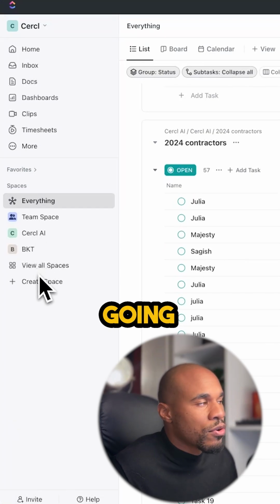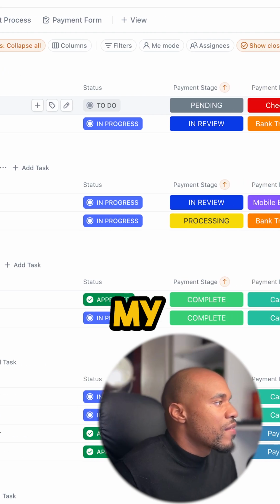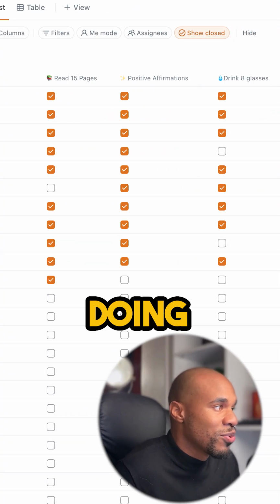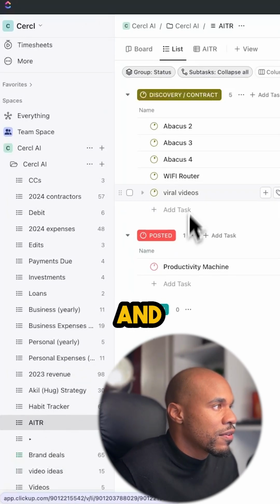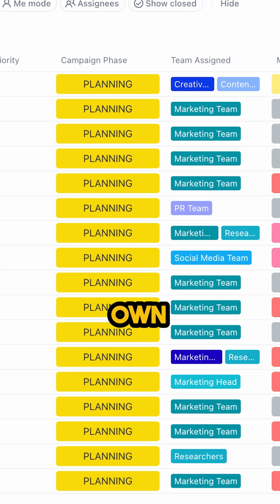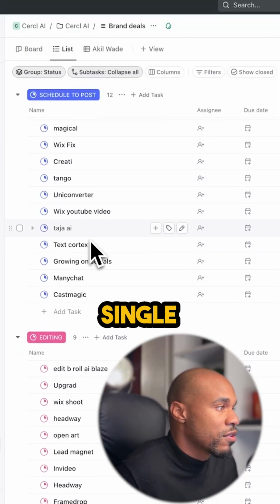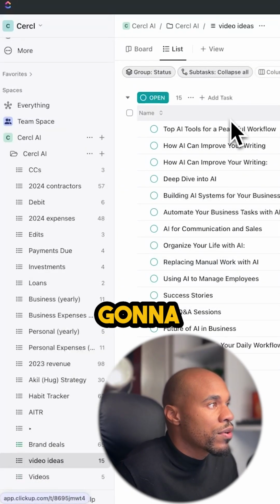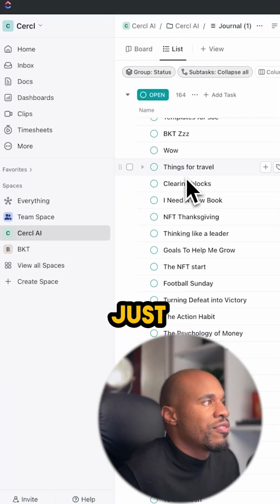How Agency Owners Use ClickUp AI to Streamline Operations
From tracking finances to enhancing team collaboration, this is how agency owner Akil Wade uses ClickUp and ClickUp Brain to get a bird's-eye view of his tasks and streamline operations. 🦾

What ClickUp tools help you stay productive?